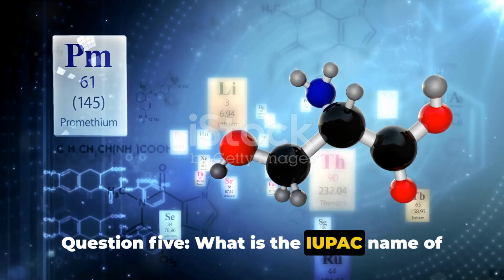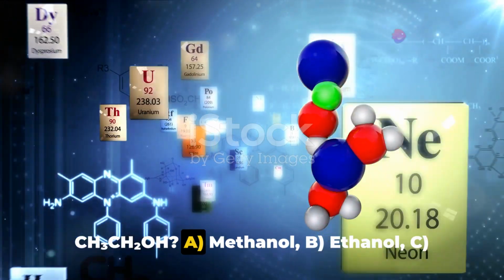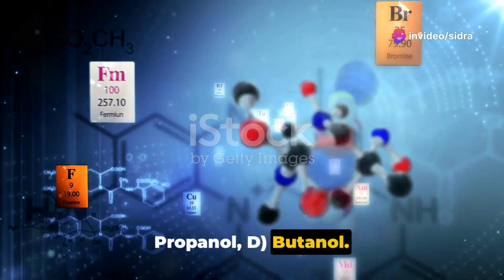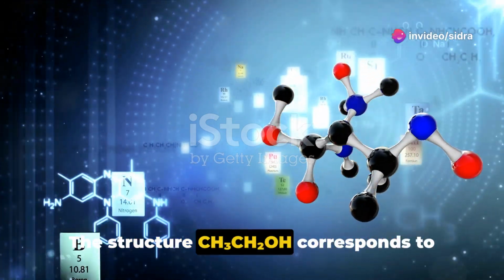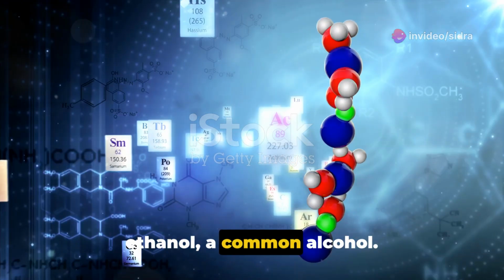Important Organic Chemistry MCQ'S | Chemistry & Forensic PYQ | Forensic Science lab recruitment 2024